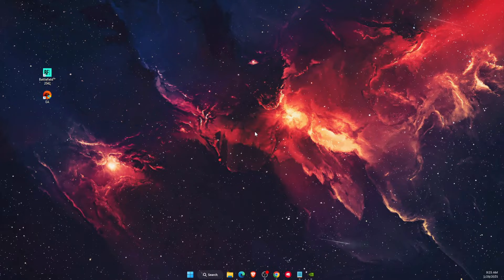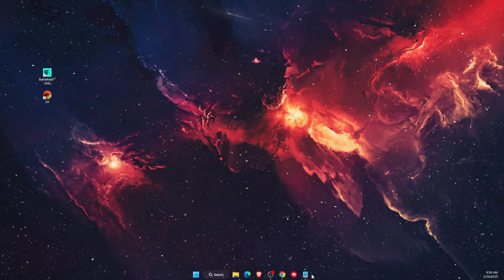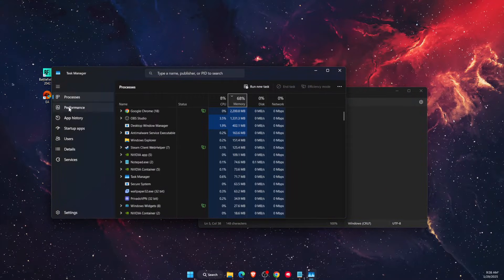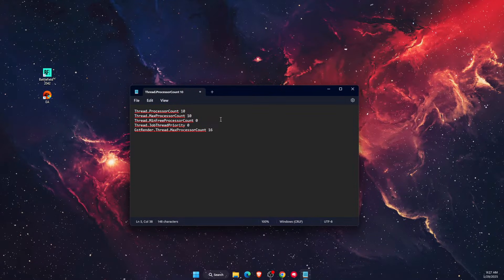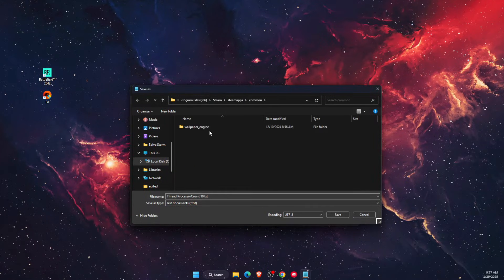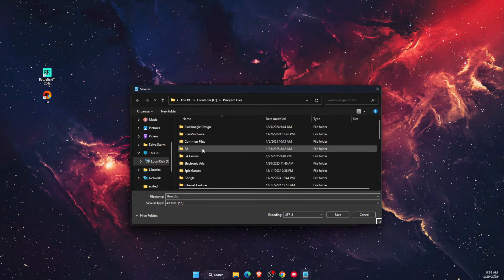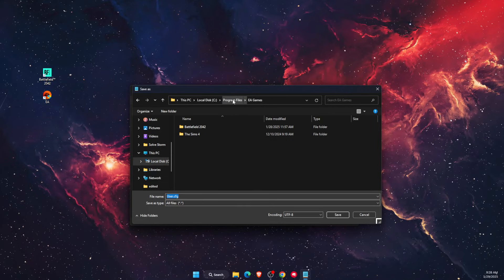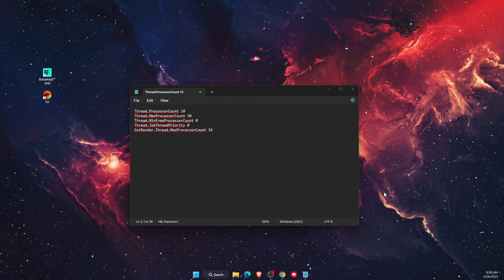How To Fix High CPU Usage Battlefield 2042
In this video I show you How To Fix High CPU Usage Battlefield 2042!

Thread.ProcessorCount 10
Thread.MaxProcessorCount 10
Thread.MinFreeProcessorCount 0
Thread.JobThreadPriority 0
GstRender.Thread.MaxProcessorCount 16